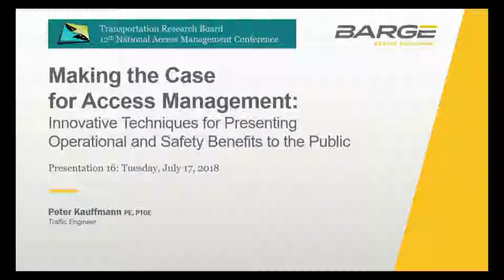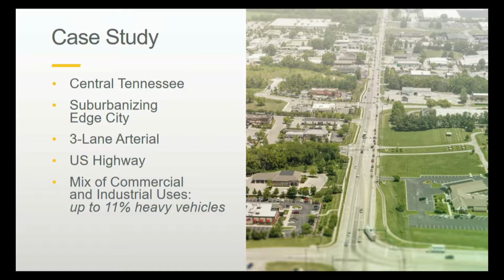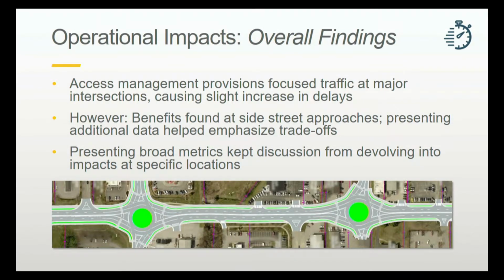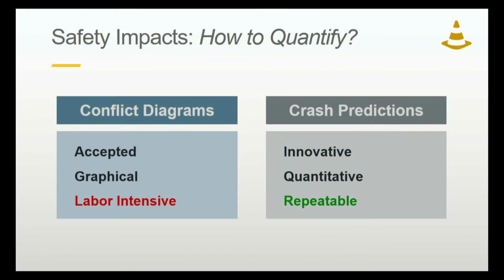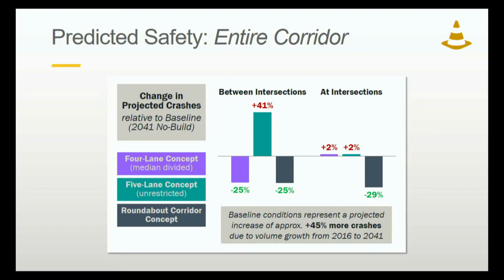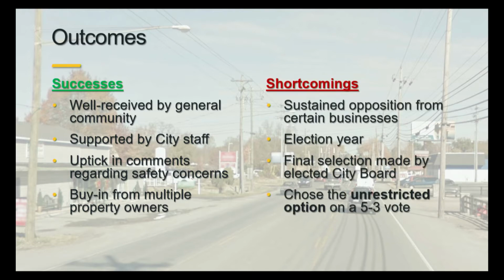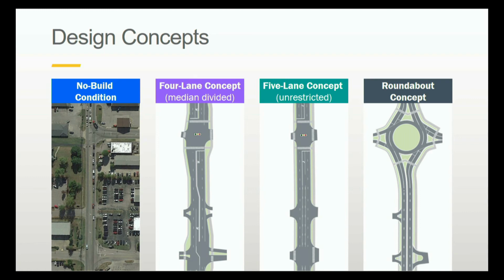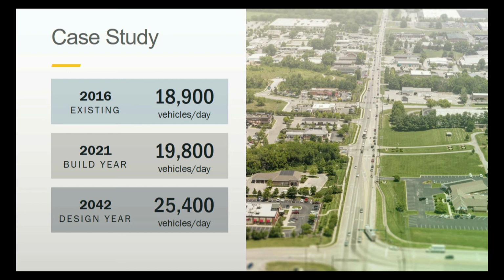AM18 (16) Making the Case for Access Management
(16) Making the Case for Access Management: Innovative Techniques for Presenting Operational and Safety Benefits to the Public
Peter Kauffmann, PE, PTOE, Barge Design Solutions